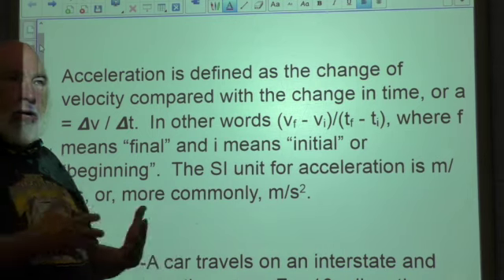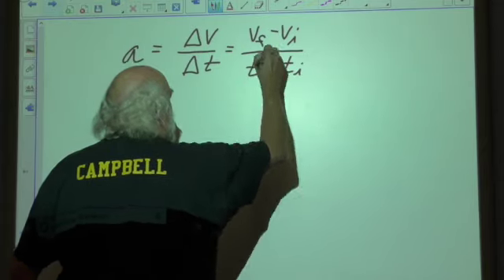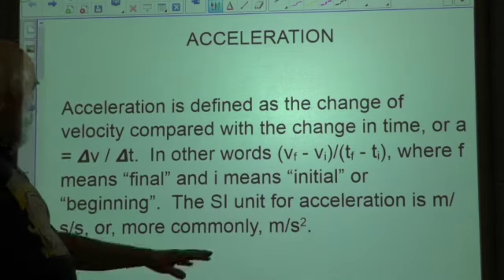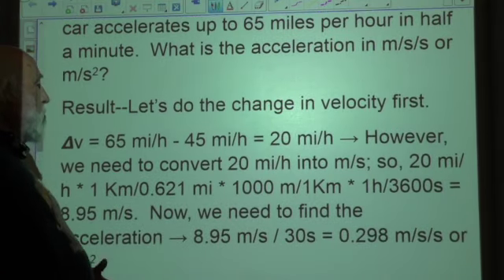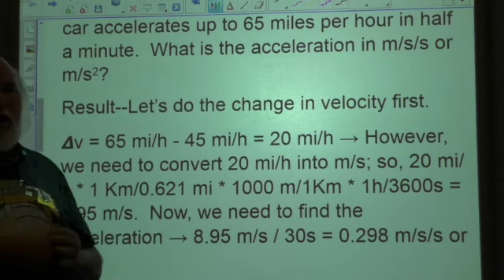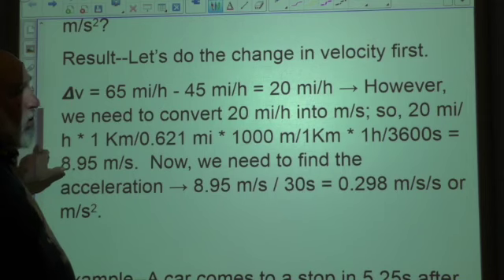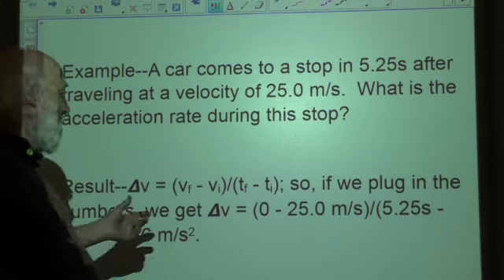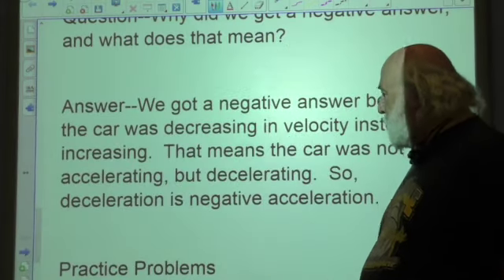Acceleration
This video is about Acceleration